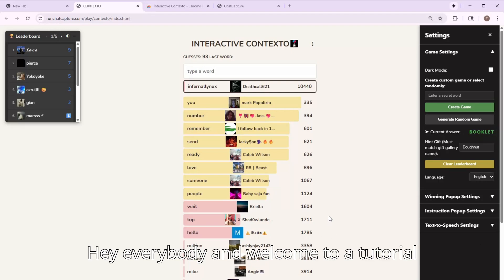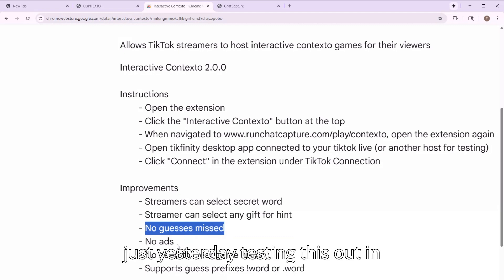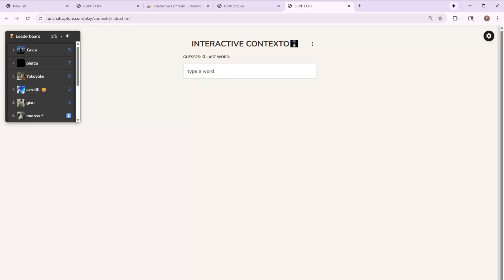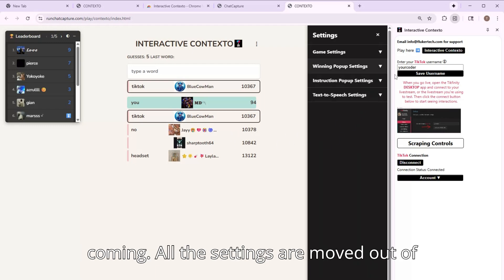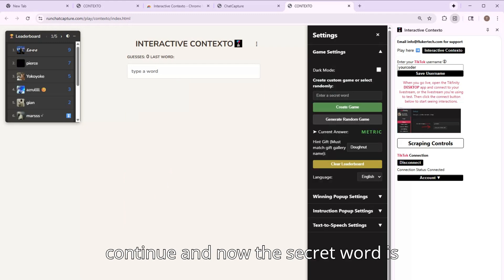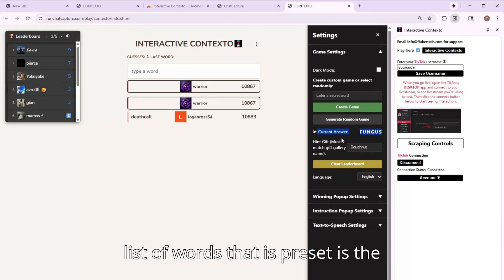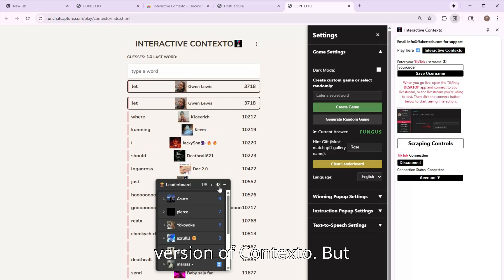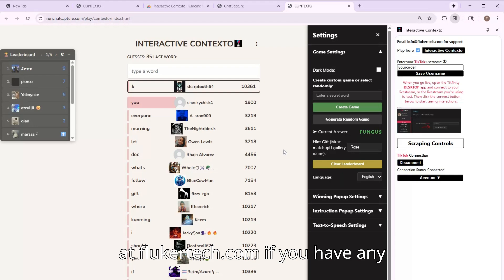Interactive Contexto Tutorial (TikTok Live Gaming)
Tikfinity Desktop App needs to be pointed to your TikTok Live (or another if you're testing) to activate the connect button in the extension.

The game automatically chooses another round when viewers win

To choose a custom word, wait until the end of a round and then pick your word at the start of a new round.

00:00 Where to find the game
00:14 Powerful new improvements
00:50 Navigating to the site
01:10 Connect via Tikfinity
01:27 Settings changes
01:53 Choose custom words
02:28 More settings
02:47 Leaderboard
03:28 Reach out